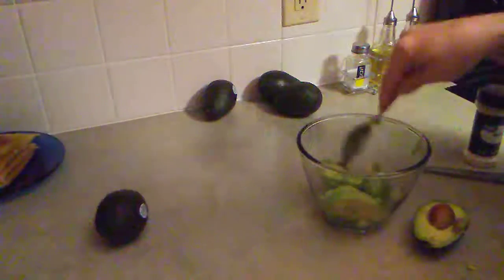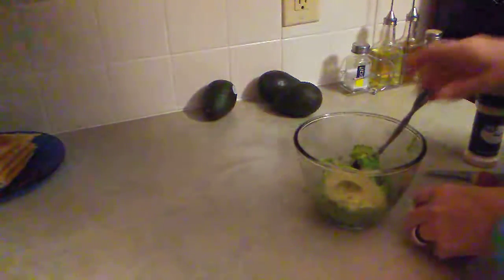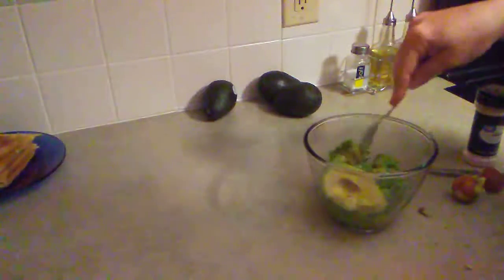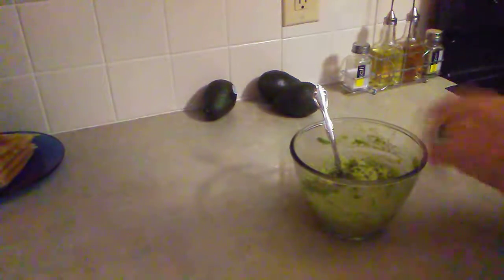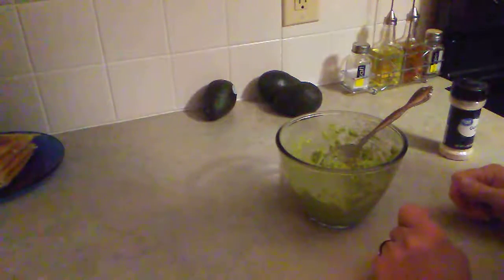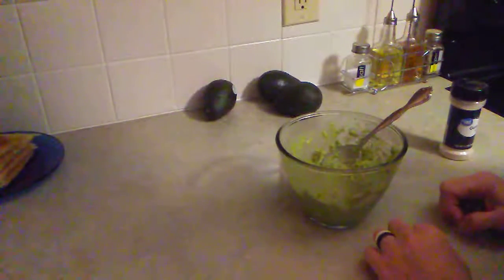How to Make Healthy Guacamole/Recipe